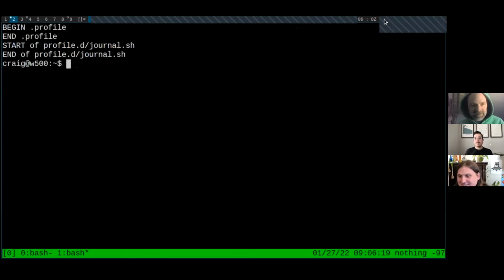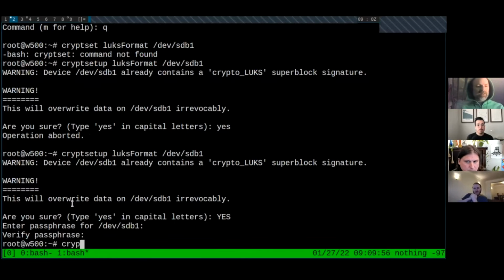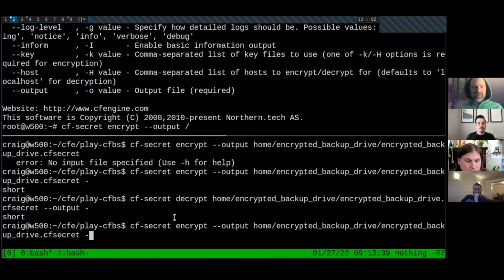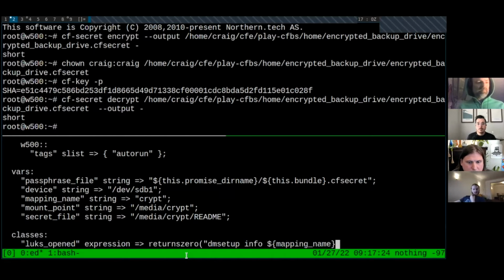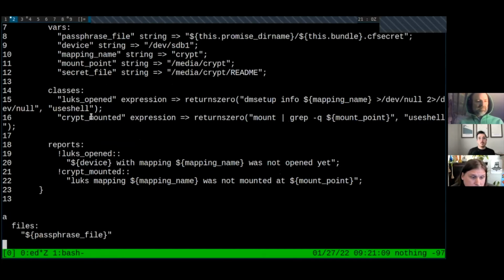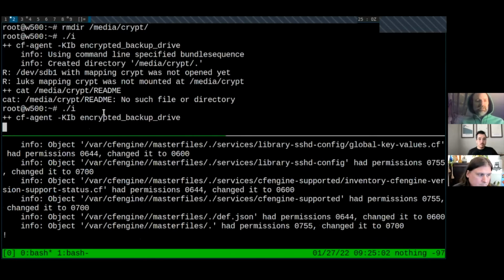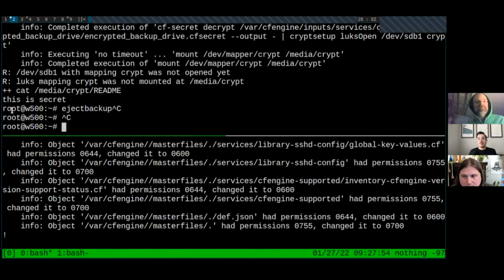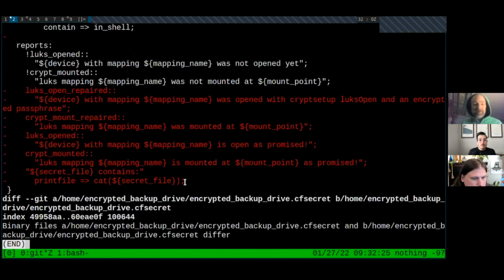CFEngine: The agent is in 9 - Introduction to cf-secret